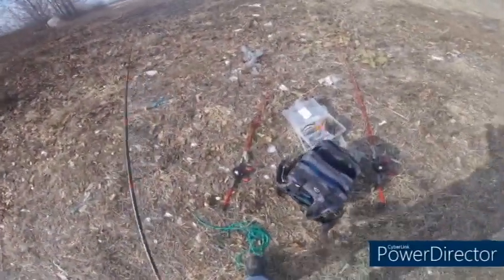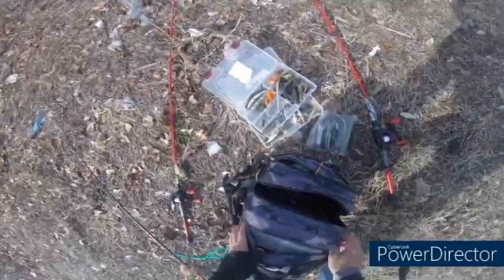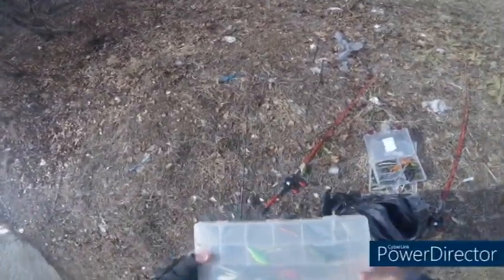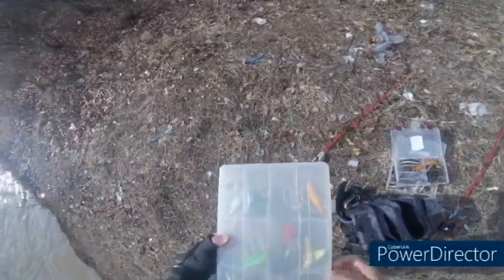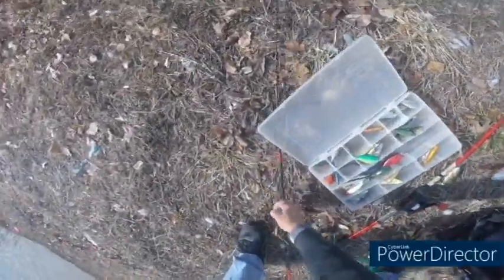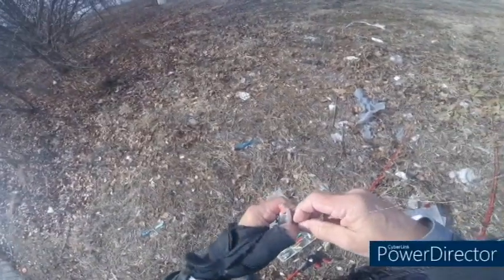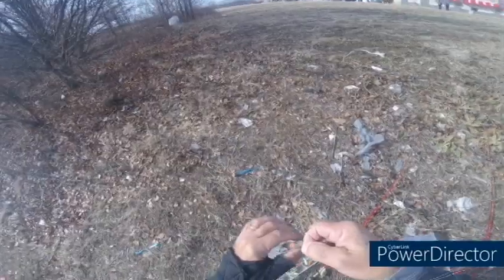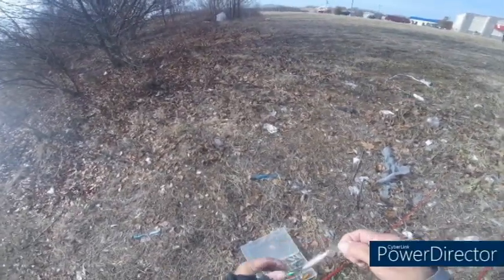First Bass Of 2024 ! Worth Your View!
All of the videos will be footage of real fishing .  Fishing days that the average angler has. The editing done will not depict me catching back to back monster bass or a bass on every cast. If you see that in my videos it will actually be happening. So in short if you want to see what real fishing is , then you have come to the right channel.